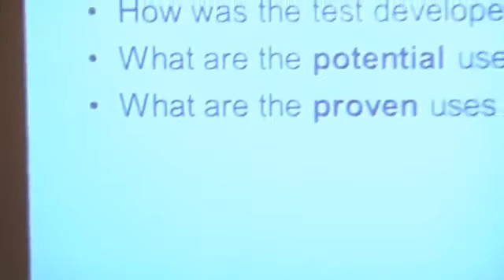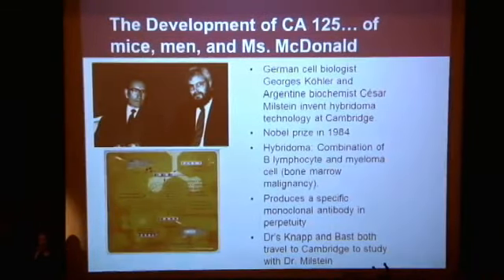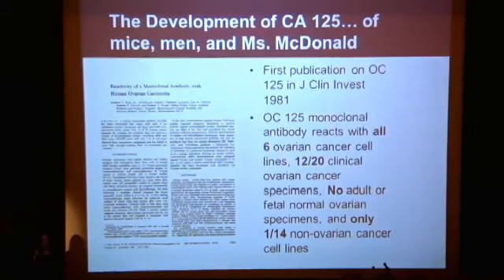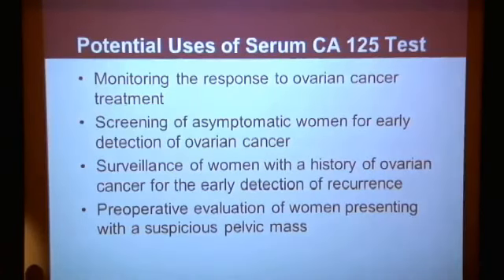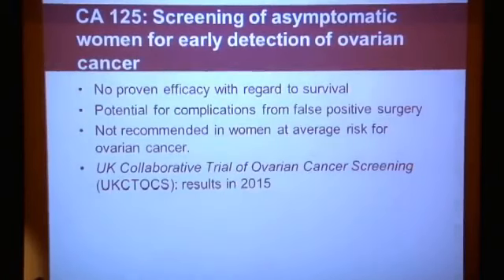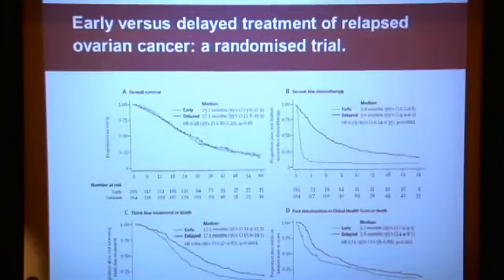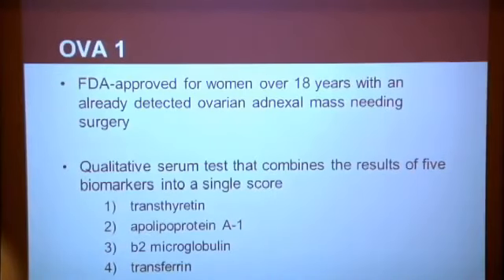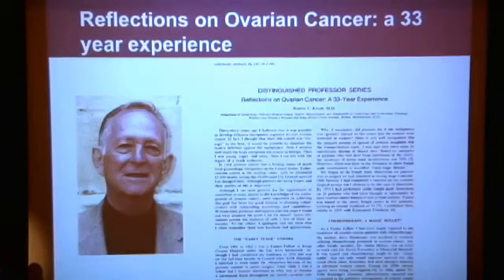Learn About CA 125, Blood Test for Ovarian Cancer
NYU Langone's Ovarian Cancer Survivors Course is a free course for all ovarian cancer survivors, friends, family members and others who are interested in hearing about ovarian cancer research and patient care. Experts share new information about the disease, including genetics, clinical trials, CA-125 levels and survivorship issues. A panel of survivors share their unique perspectives.

SPEAKER
Kevin M. Holcomb, MD
Associate Professor of Obstetrics and Gynecology, Weil Cornell Medical College